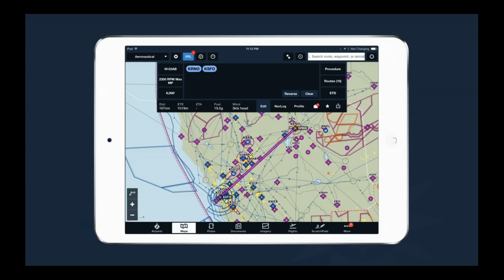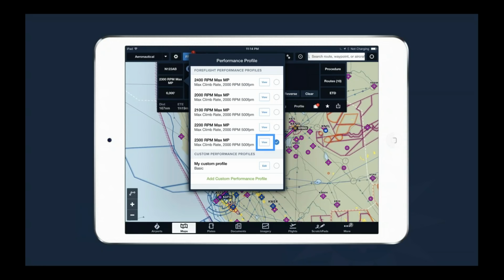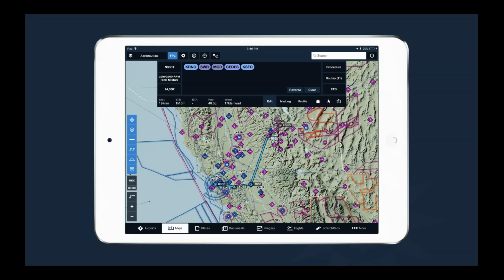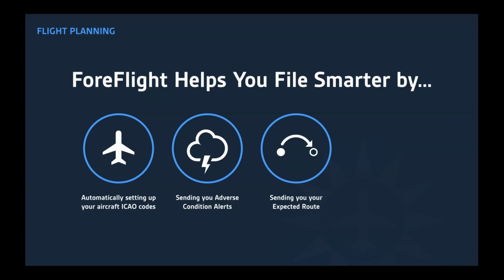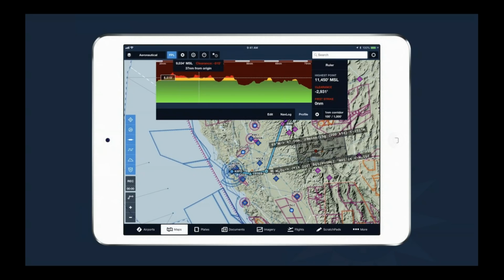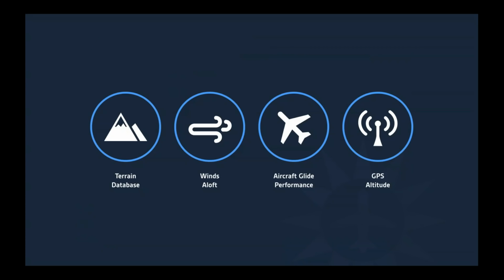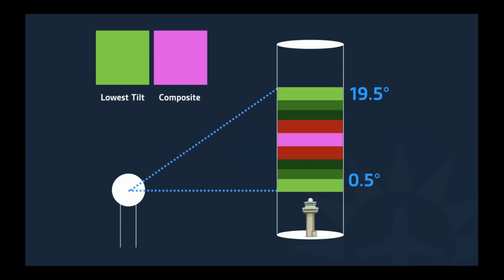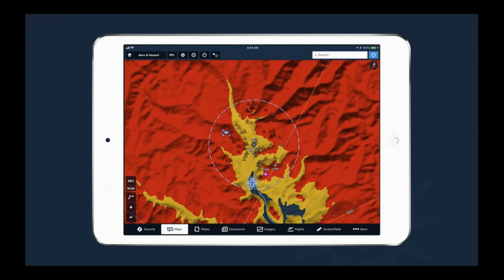Get the most from ForeFlight - Advanced tips from ForeFlight's lead product designer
ForeFlight, the most popular app for pilots, blends flight planning, charts, aviation weather, airport information, documents, synthetic vision and even a logbook into one complete resource. But like any software, there’s a lot to learn and new features being added continuously. Spending some time exploring what’s new, the advanced features, and shortcuts can really pay off. This is a great webinar for experienced ForeFlight users looking to go beyond the basics. Join Ryan McBride, lead product designer at ForeFlight, for some expert advice on getting the most from your app.

Ryan is Lead Product Designer at ForeFlight. He has been flying since he was seventeen and received his Private Pilot license from the John D. Odegard School of Aerospace Sciences at The University of North Dakota.